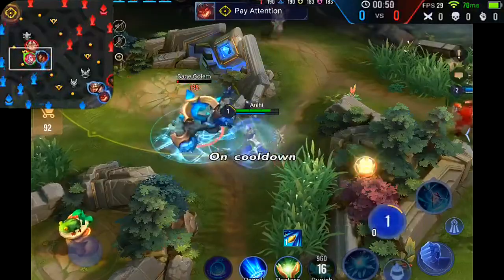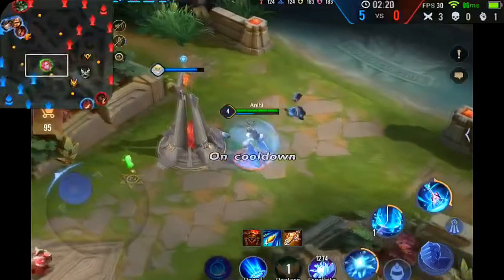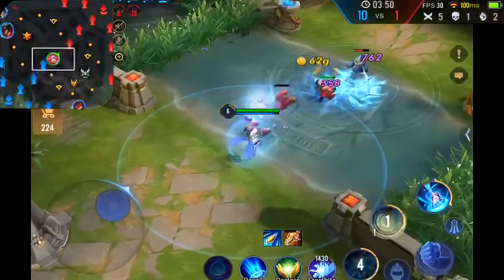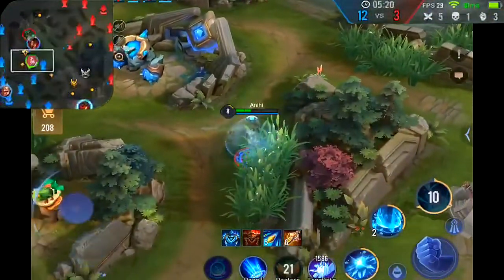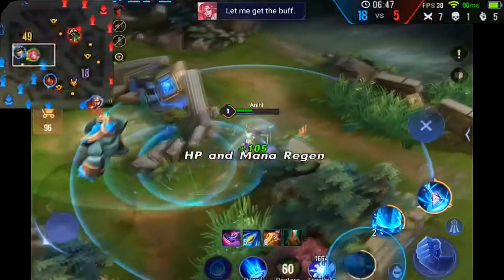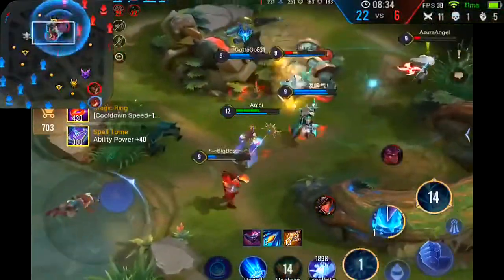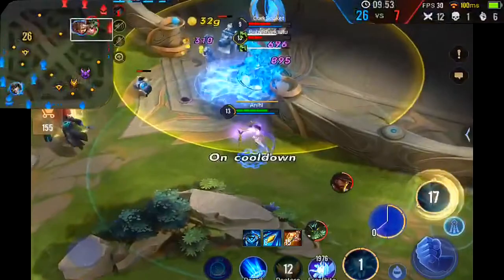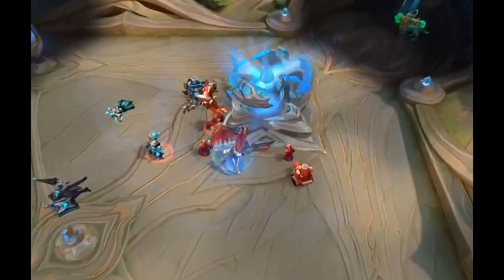|| Diaochan JG Insane 2 KILLS/MIN || 【Anihi】AoV, 傳說對決, ROV, LiênQuânMobile ,펜타스톰, 伝説対決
Music
Jellyfish by Declan DP & KODOMOi

Falling Rap Remix [Lyrics] - John Dane x Trevor Daniel
Along the Road - John Dane (Prod. Don Jane)
All the Way - John Dane

Ravus Ametrine
Sodalith
AoV